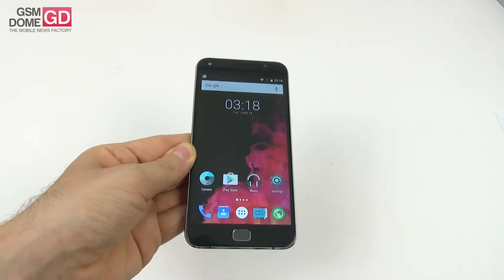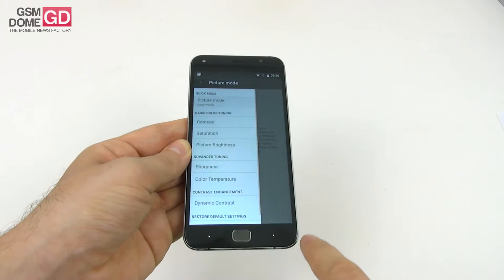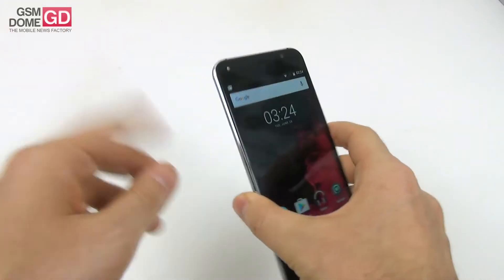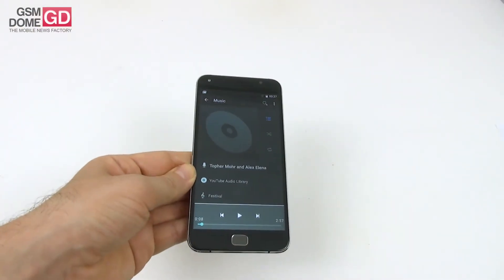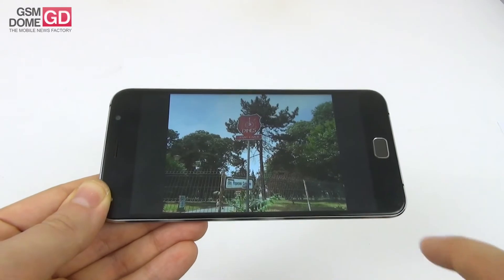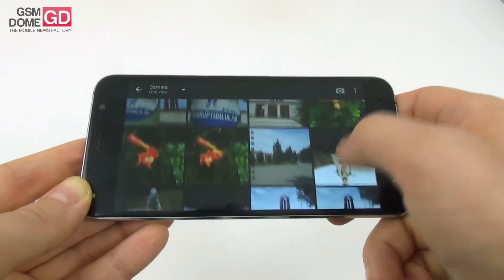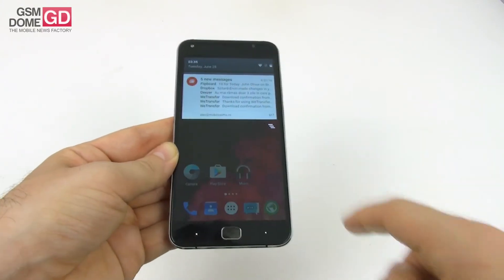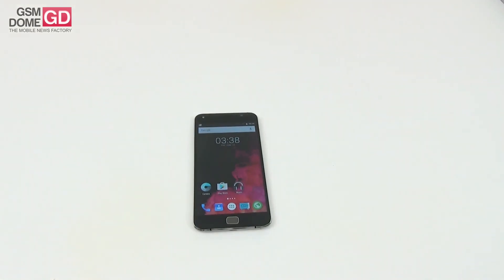UMi Touch Review (Affordable Metal unibody phablet) - GSMDome.com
GSMDome.com reviews the UMi Touch handset, an affordable metal unibody phablet priced at $140 on Gearbest.com. The device comes with a 2.5D glass panel, 3 GB of RAM and a 5.5 inch full HD screen. It also brings an octa core MediaTek CPU, 3 GB of RAM, 16 GB of storage and a microSD card slot. We also get a 4000 mAh battery and Android 6.0 Marshmallow.